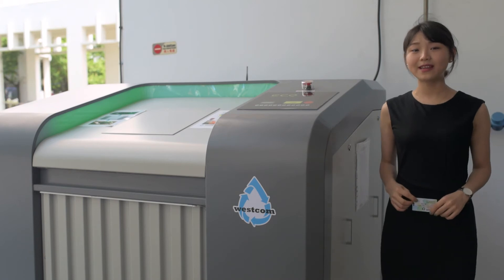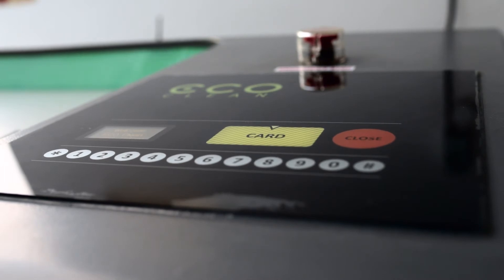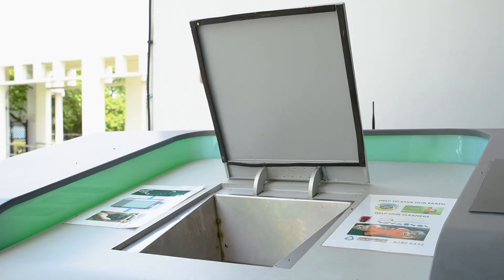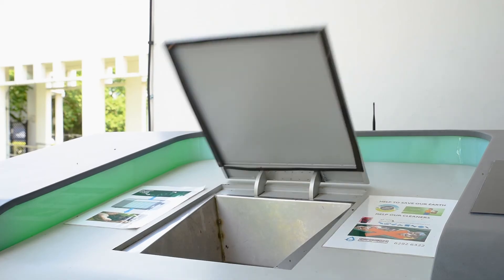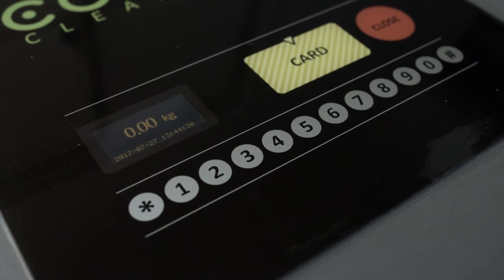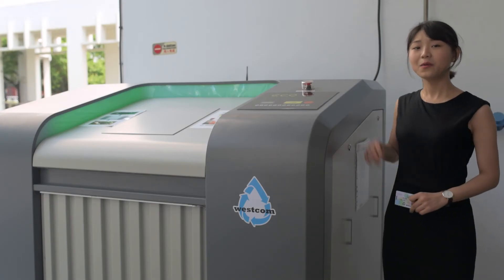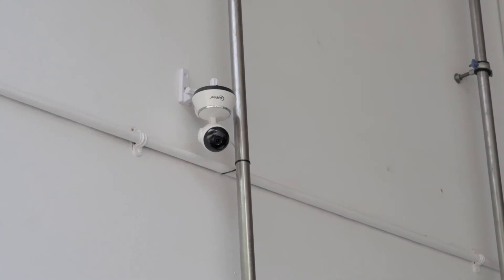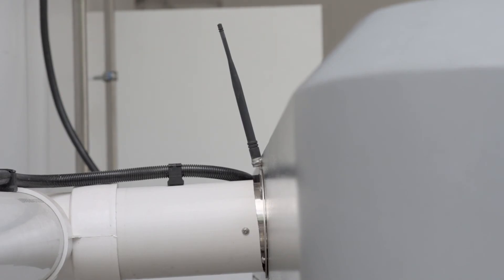SIT Food Waste Machine Introduction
This is an introduction to the Westcom Food Recycling Machine in operation at Singapore Institute of Technology.
It can achieve a daily processing capability of 100kg and an impressive 90% reduction rate, with no fluid discharge nor undesirable odours.
With advanced patented bio-engineering technology, this stylish-looking machine can be accessed remotely with an embedded surveillance system via Wi-Fi. It uses an RFID system for safety and simple operation for all skill levels.